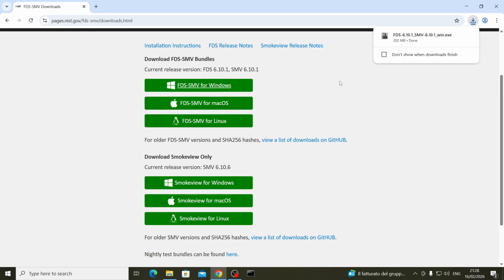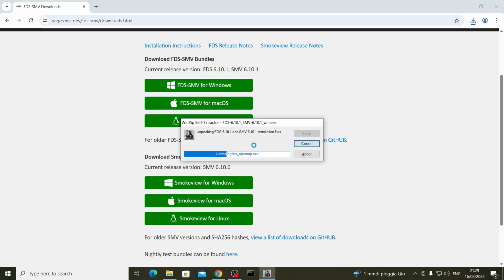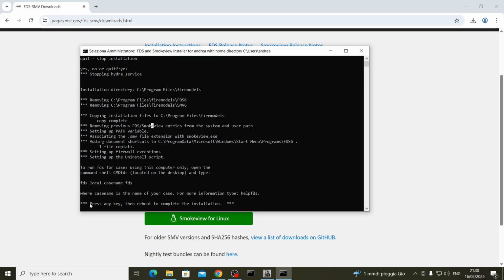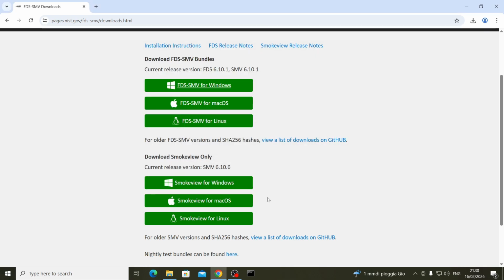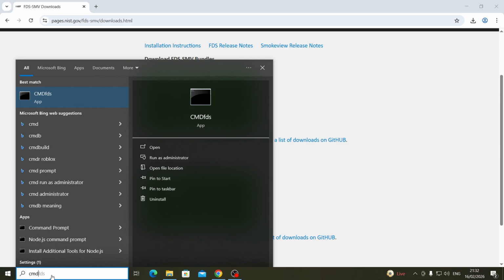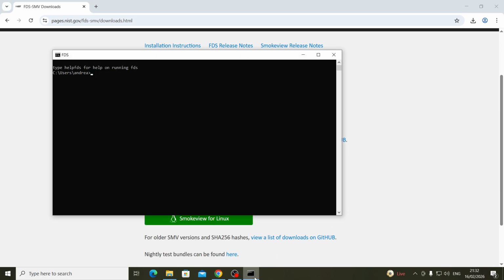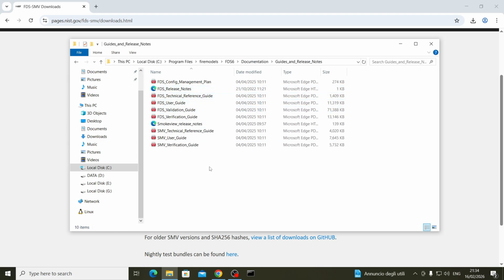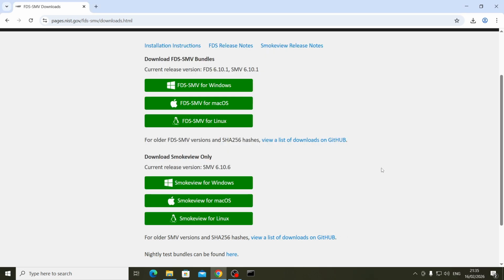FDS Course - 01 - Installing FDS & Smokeview on Windows PC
This is a free preview of the FDS Fundamentals course, which provides
step-by-step learning material and insights for Fire Dynamics Simulator (FDS).

Learn how to install FDS and Smokeview on your Windows PC in this first video.

Full course with step-by-step training, examples, and guided simulations is available at FDSTUTORIAL: fdstutorial.com